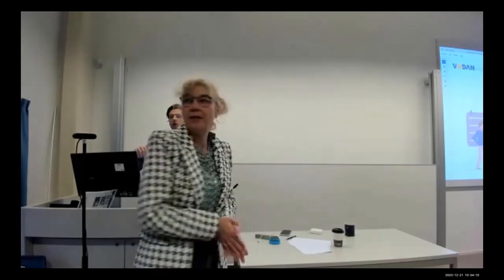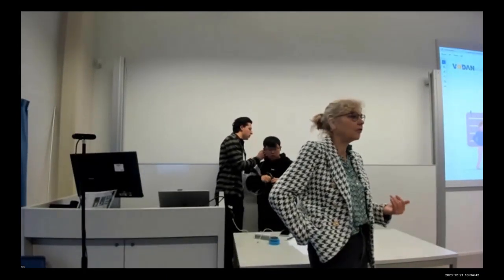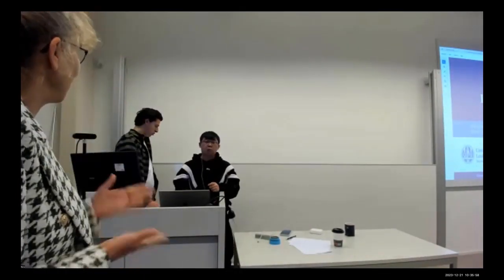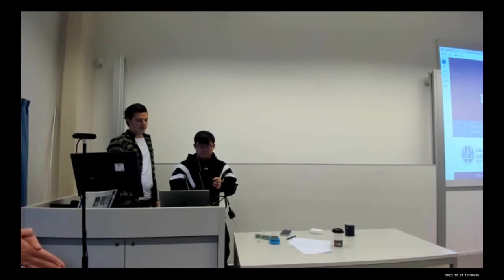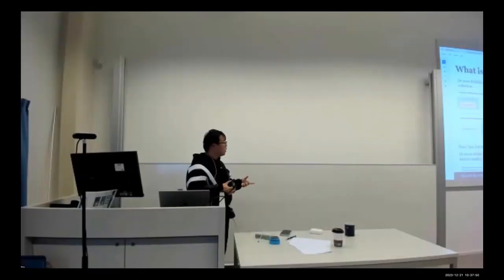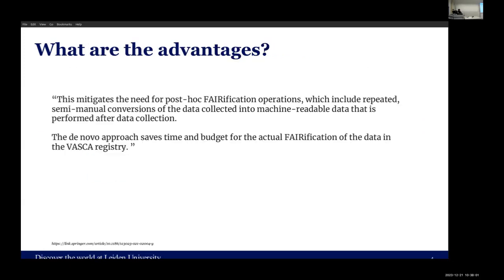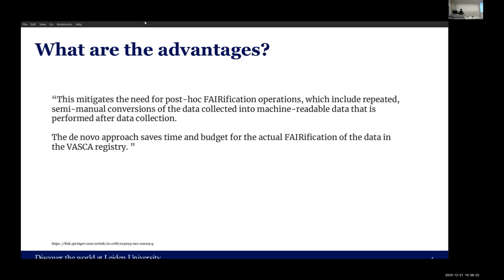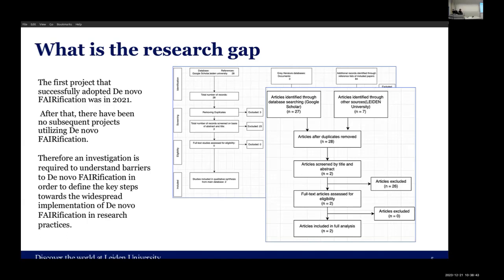De Novo FAIRification - Zhengyu Lin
Presentation by Zhengyu Lin at the VODAN-Africa End-of-the-Year Meeting 2023.

Date: November 21st, 2023